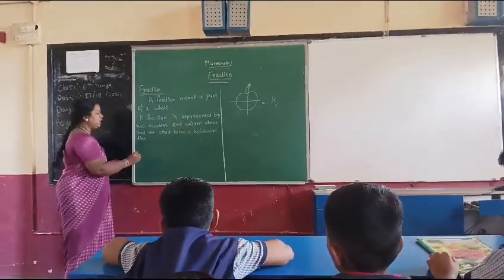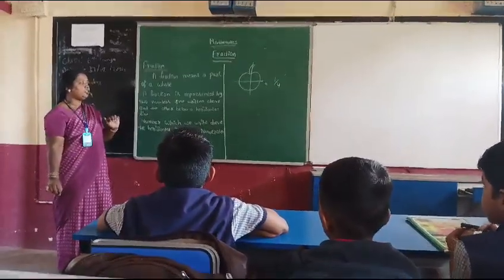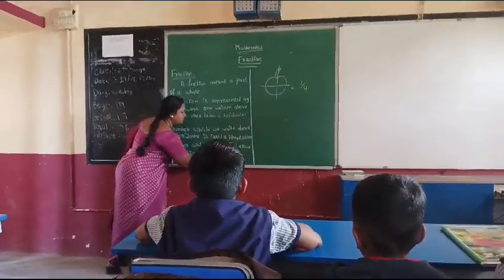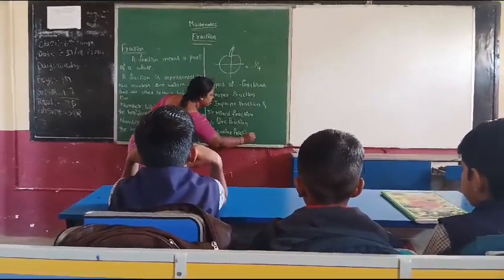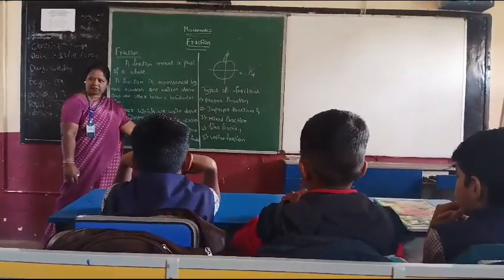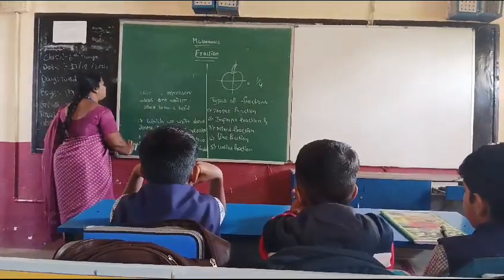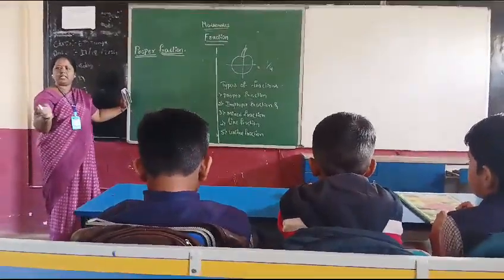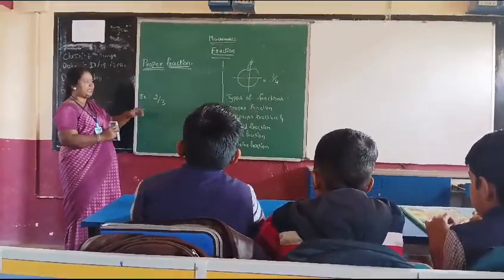RSNKCA EM SCHOOL HARAPANAHALLI, MATHS 'FRACTION' CLASS 6TH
MATHS 'FRACTION' CLASS 6TH